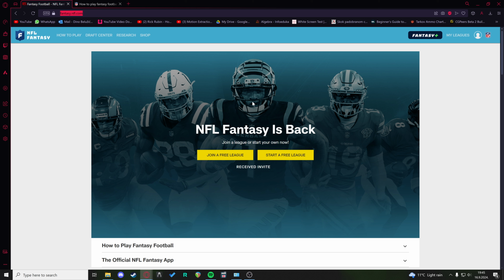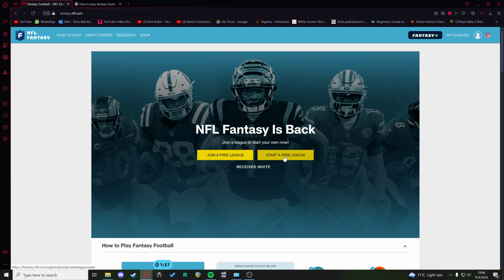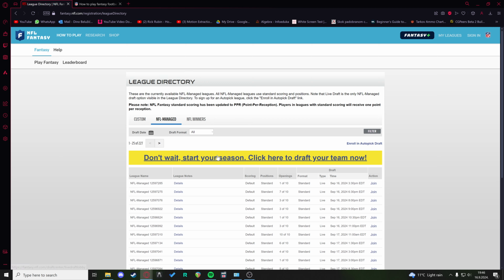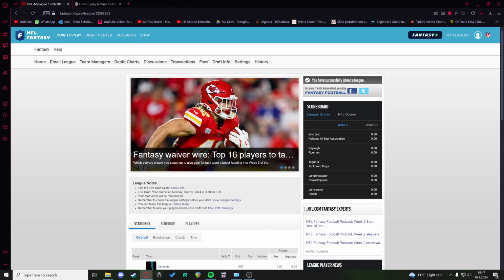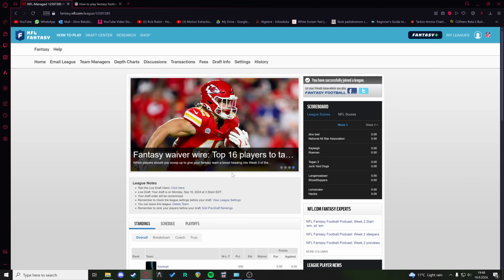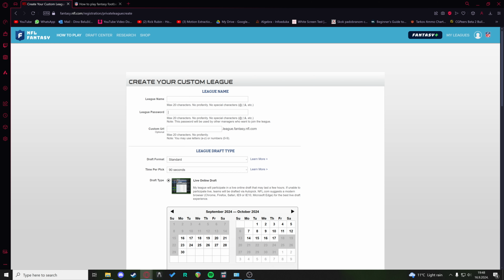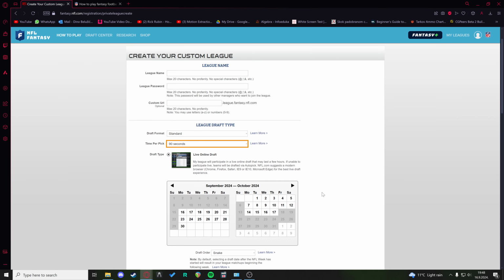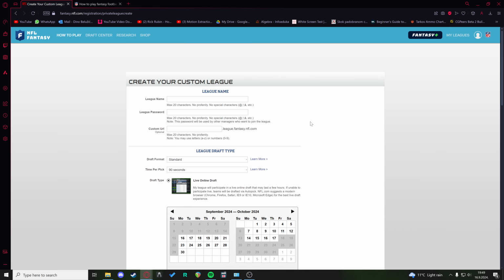How to Play NFL Fantasy Football (Beginners Tutorial)